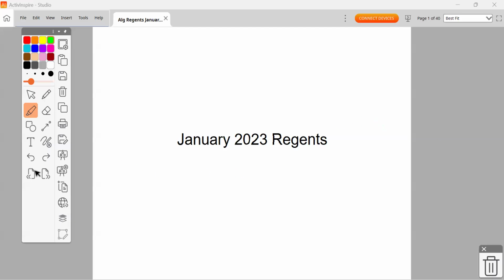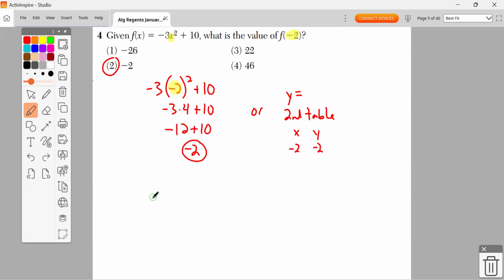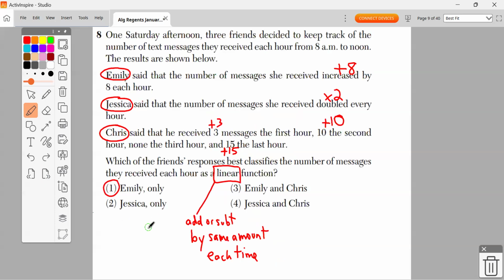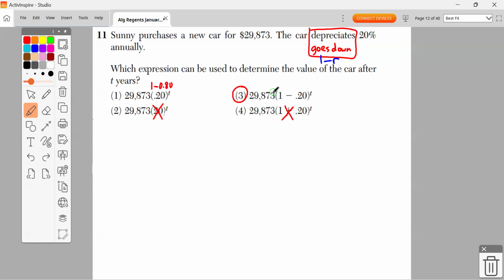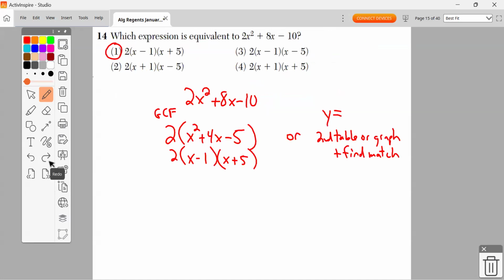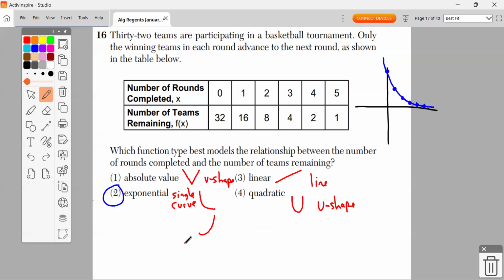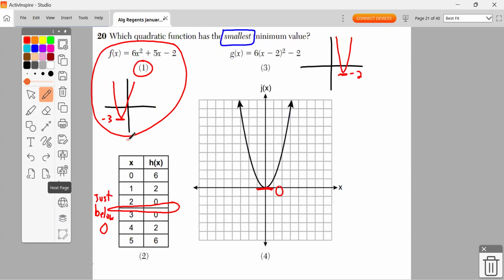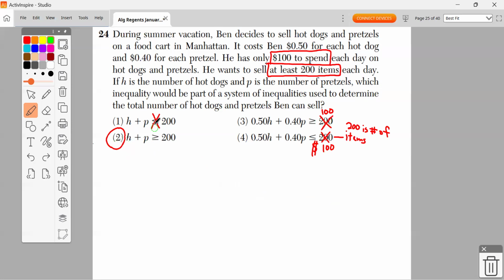Algebra January 2023 Regents Exam Multiple Choice 1-24 answers